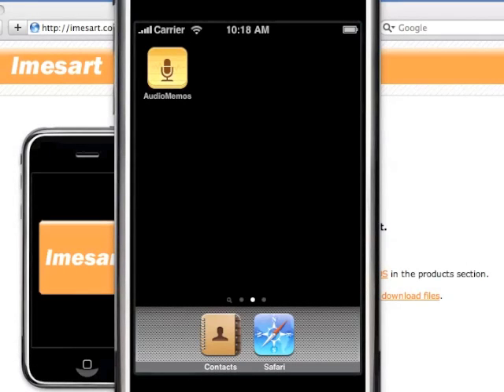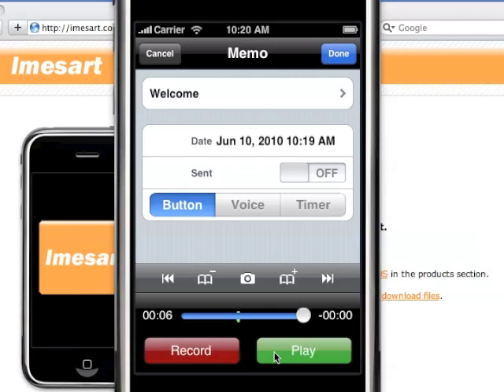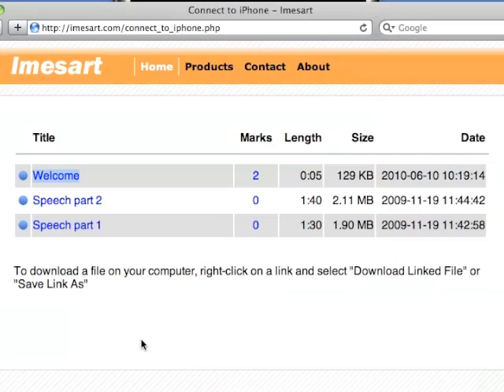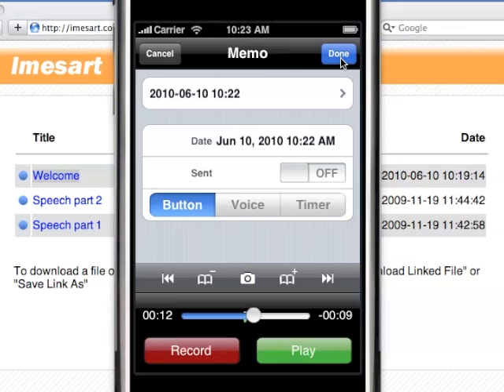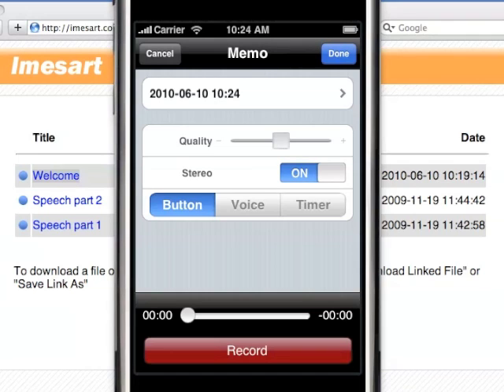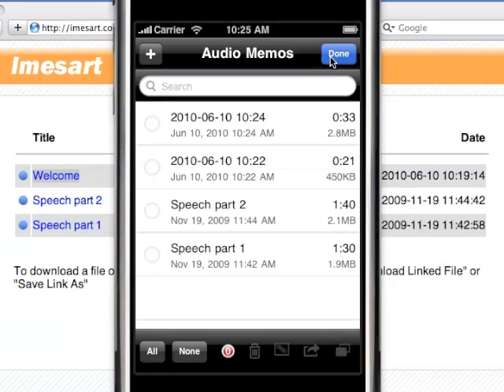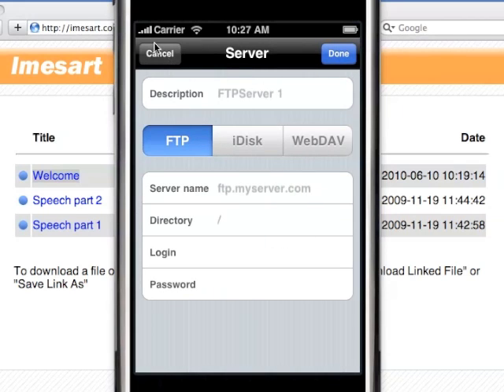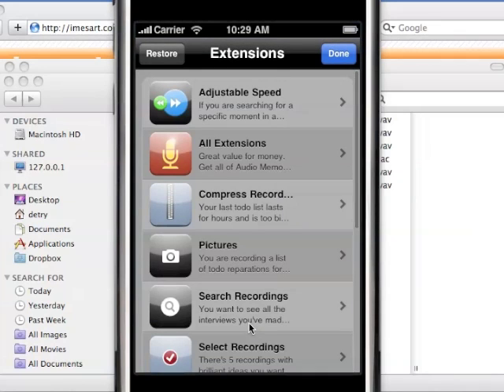Audio Memos 2 Tutorial - The iPhone voice recording app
This is a video tutorial for Audio Memos by Imesart.

Audio Memos is a voice recorder for the iPhone, iPad or iPod Touch. Easy to use, with a simple and intuitive interface. It is a full featured digital voice recorder and an iPhone voice memo app like no other.